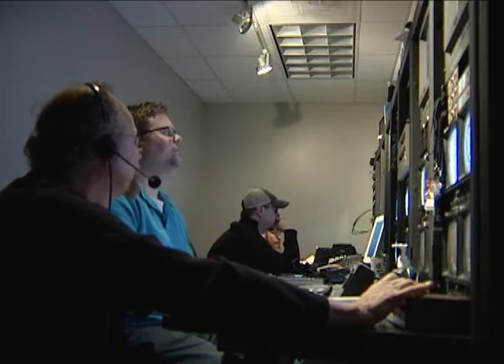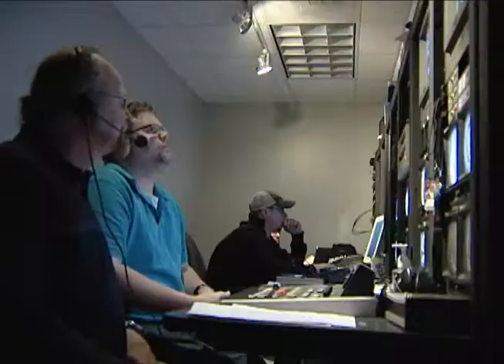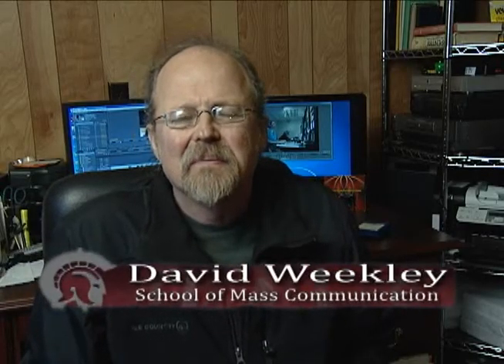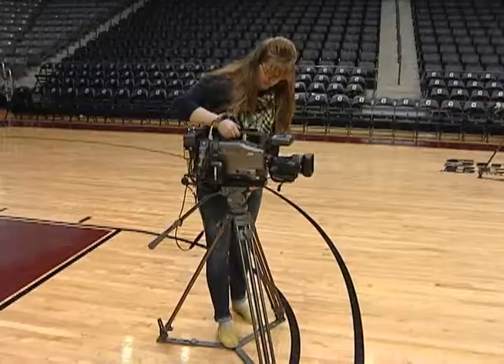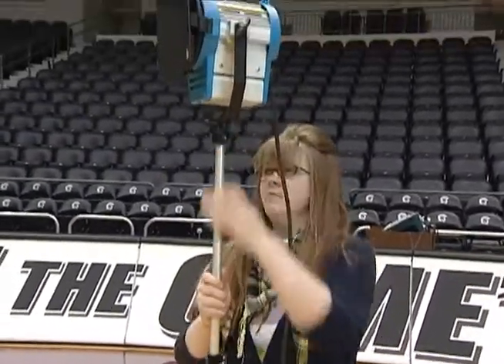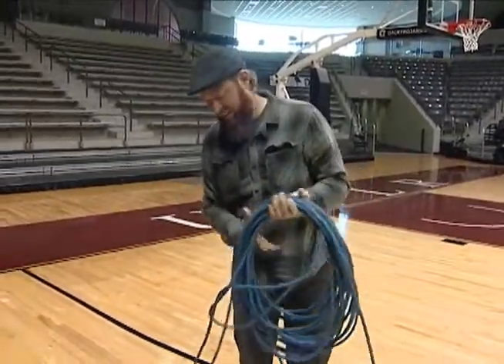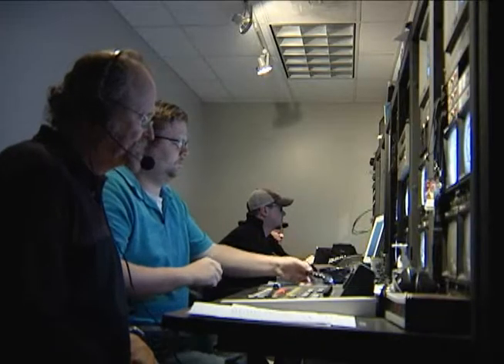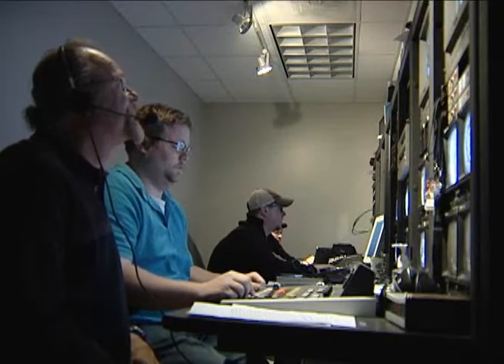Steve Shields Show - UALR Trojans - Behind the Scenes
What goes on in the production of the Trojan Coach's Show, Steve Shields Show.